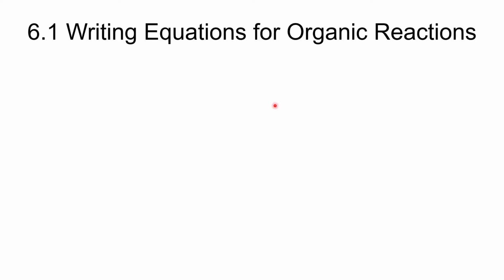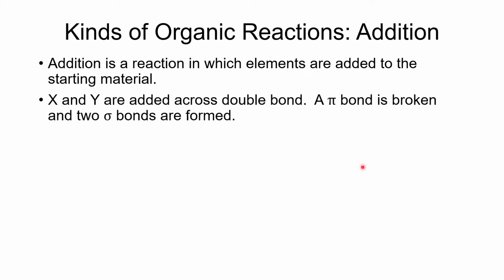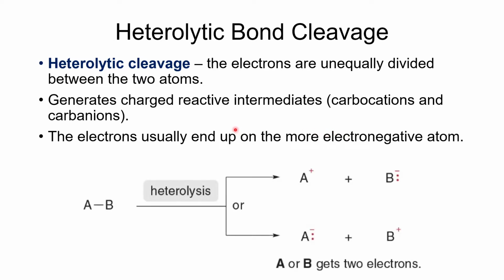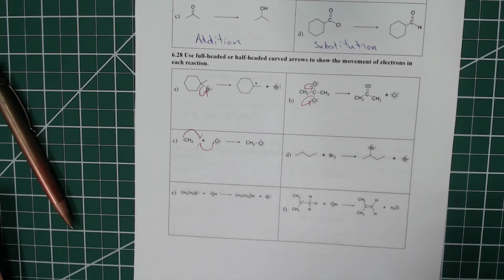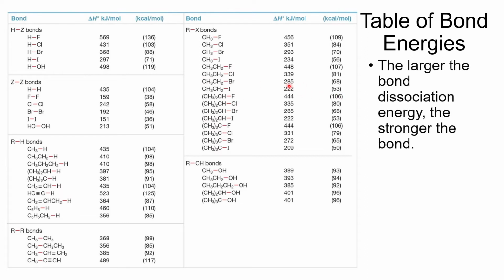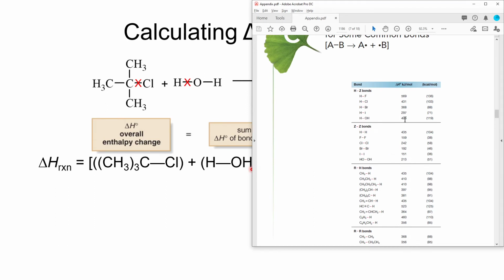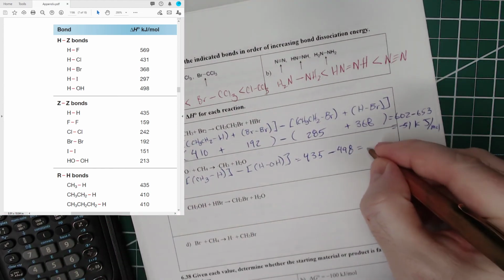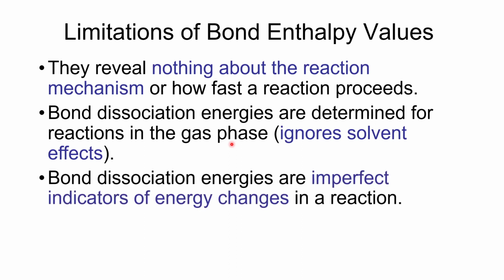Organic Chemistry CHEM-2423 Ch 6 Organic Reactions Part 1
Chapter 6: Organic Reactions

0:00 Section 6.1 Writing Equations for Organic Reactions: Write (and understand) organic chemical equations using the standard equation components (single arrows, reagents on the arrow, sequential reactions, hν, and Δ).
3:20 Section 6.2 Kinds of Organic Reactions: Write and identify substitution reactions, elimination reactions, and addition reactions. Identify which bonds are broken and which bonds are made in a chemical equation.
10:35 Section 6.3 Bond Breaking and Bond Making: Describe reactions as being concerted or stepwise and identify intermediates in a stepwise reaction. Write chemical equations that demonstrate homolytic and heterolytic cleavage using the curved arrow notation to indicate the movement of electrons. Write bond breaking and bond making reactions that contain radicals, carbocations, and carbanions.
18:20 Curved-arrow notation practice
25:27 Section 6.4 Bond Dissociation Energy: Calculate ΔHº using bond dissociation energies.
30:52 Enthalpy Change in Reactions using bond energies.
46:57 Limitations of Bond Enthalpy Values